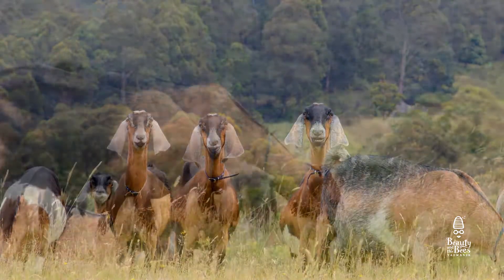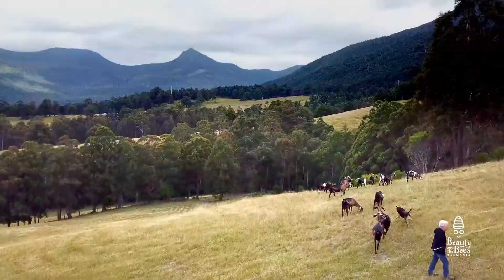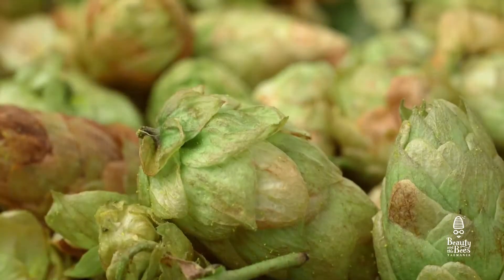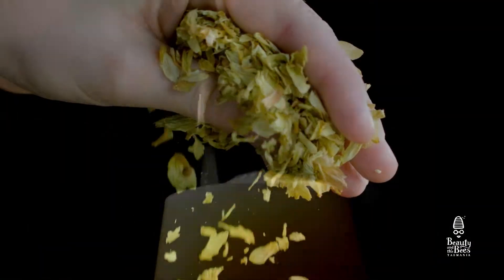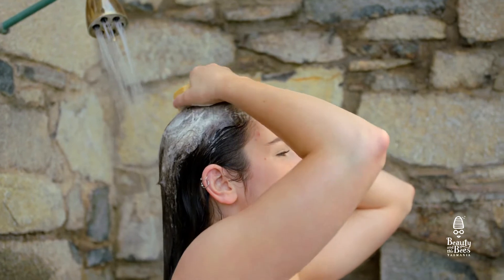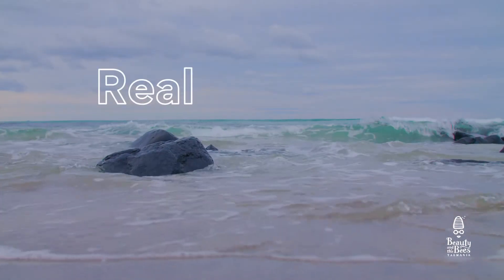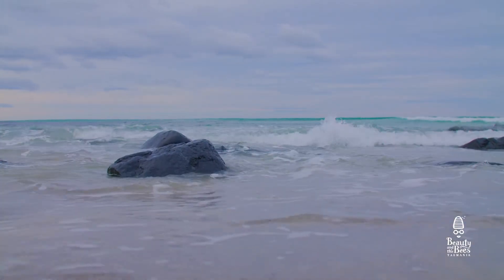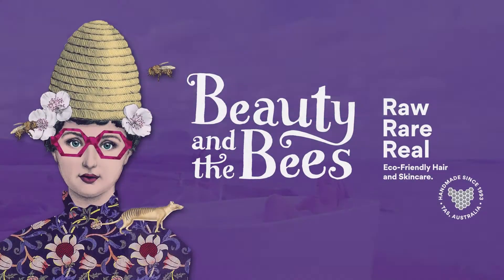Our hair conditioner bars are handmade from edible Eco-friendly ingredients from Tasmania.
Nature does conditioner better than any chemist. That’s why Beauty and the Bees’ hair conditioner collection is nature-first and nature-friendly, made from edible eco-friendly ingredients sourced right here in Tasmania, one of the cleanest places on earth. Tasmanian Leatherwood Honey and beeswax bring moisture and shine to stressed tresses; apple cider vinegar (from our mates at Spreyton Apple Orchards) softens, strengthens, and balances pH to reduce breakage; while mango seed and shea butters smooth and detangle for a frizz-free finish. Best of all, our handmade hair conditioner bars come in low-waste packaging and last up to three times longer than regular bottles, saving your wallet and the planet.